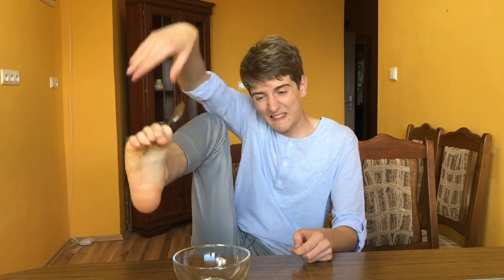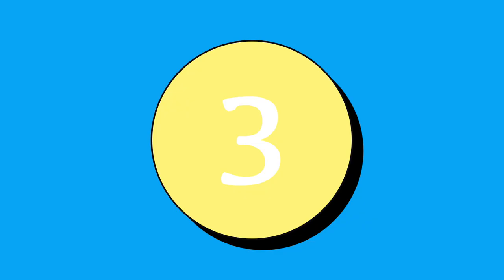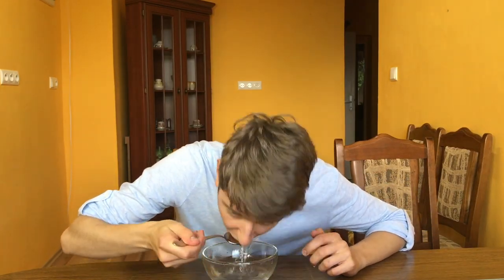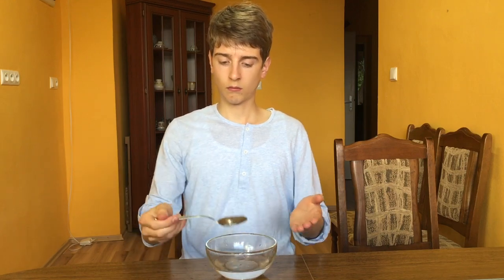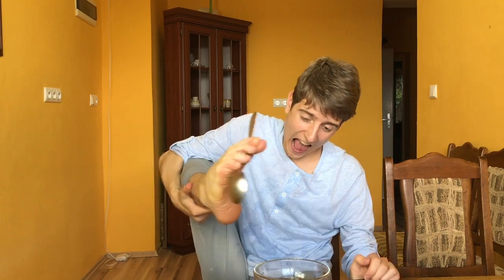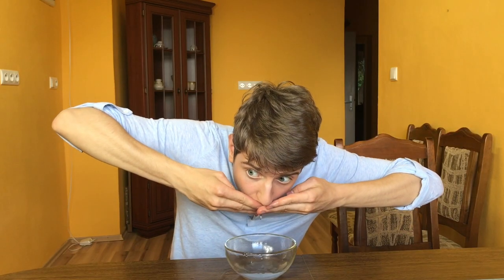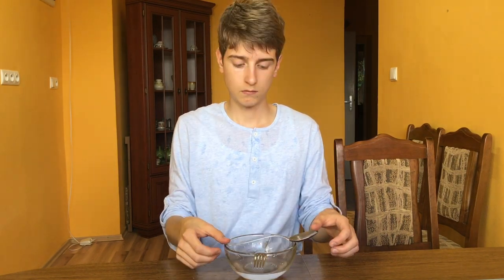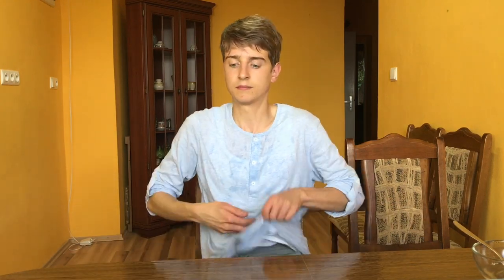HOW TO USE A SPOON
Why did the spoon go to the dentist?
It had a concavity.

QUOTE OF DA WEEK:
“Be the change that you wish to see in the world.”